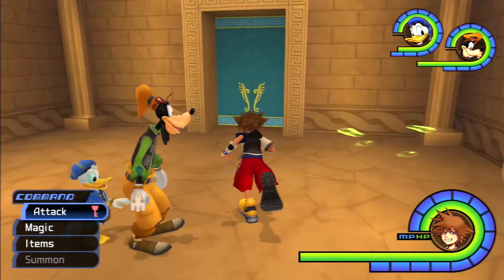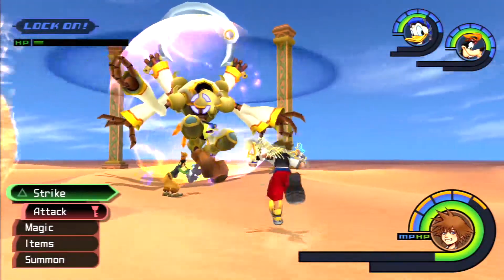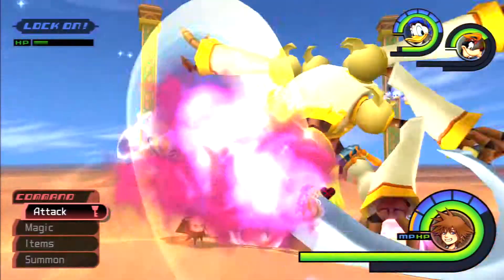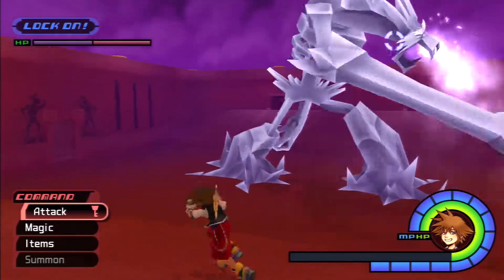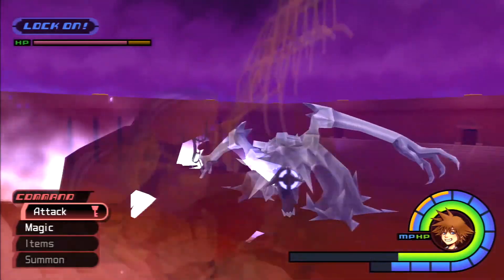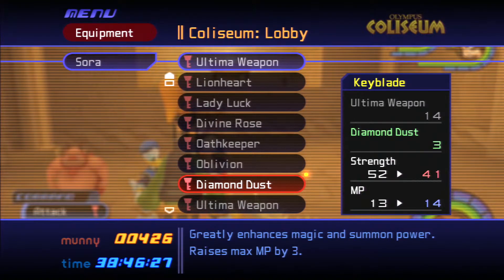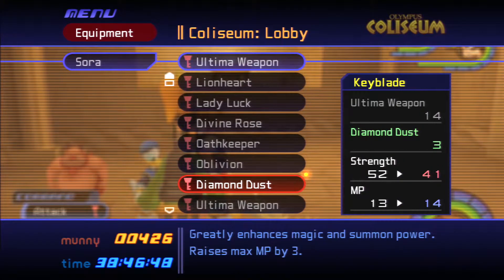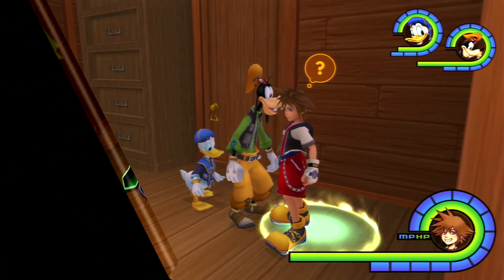Kingdom Hearts 1.5 100% Part 49: Kurt Zisa and Ice Titan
These are really fun bosses!

- Ask me stuff! I will answer any question :)